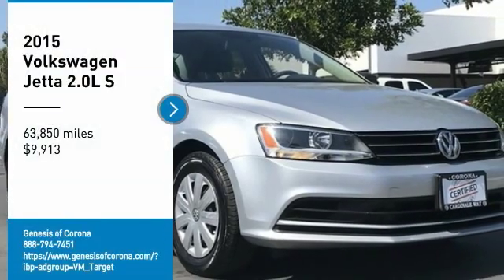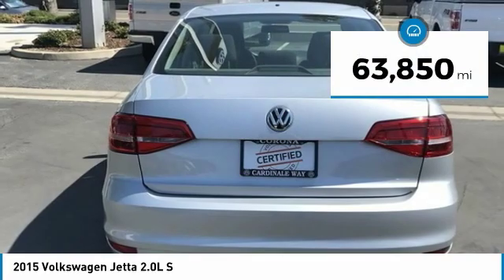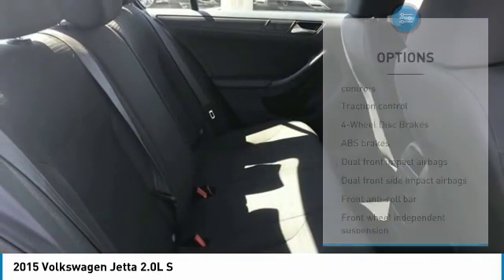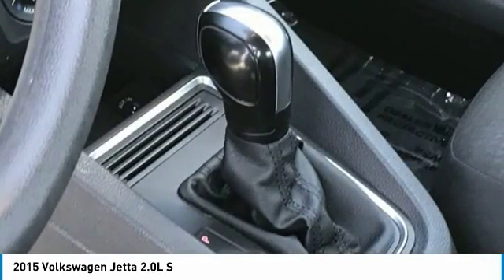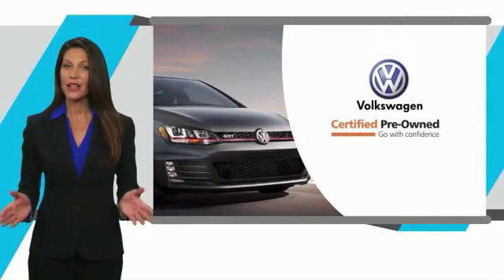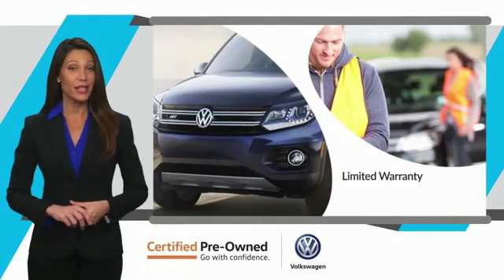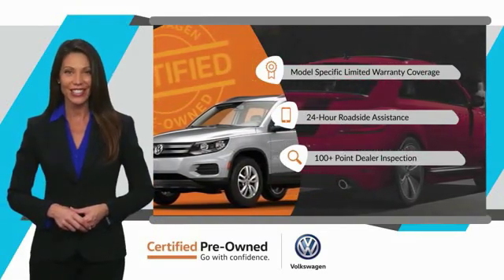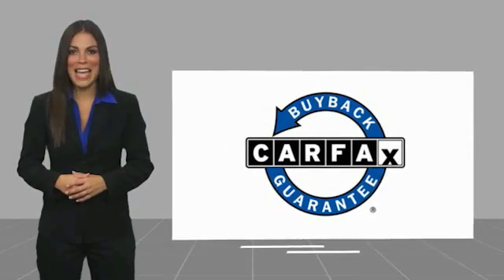2015 Volkswagen Jetta 2015 Volkswagen Jetta 2.0L S FOR SALE in Corona, CA VP3724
2015 Volkswagen Jetta 2.0L S

CARFAX One-Owner. Certified. Silver 2015 Volkswagen Jetta 2.0L S   CERTIFIED   FWD 6-Speed Automatic with Tiptronic 2.0L I4 SOHC CLEAN CARFAX, ONE OWNER,    CERTIFIED   , BLUETOOTH, MP3 CAPABLE, Jetta 2.0L S   CERTIFIED  , 4D Sedan.  Inland Empire, Corona, Riverside, Ontario, San Bernardino, Chio, Chino Hills, Norco, Orange County, Yorba Linda 92882. Recent Arrival! 23/34 City/Highway MPG  Volkswagen Certified Pre-Owned 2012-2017 Model Years Details:      100  Point Inspection     Roadside Assistance     Warranty Deductible:  50     Vehicle History     Model Specific Limited Warranty, 24 Month/24,000 Mile beginning on the new certified purchase date or expiration of new car warranty expires (whichever occurs later), 2 Years of 24-Hr Roadside Asst. Transferability See Dealer for Details   Experience the CardinaleWay difference. We develop outstanding relationships were everybody wins. Prices do not include dealer installed accessories.  Reviews:     The Volkswagen Jetta is a gorgeously sculpted sedan with daring angles and sumptuous curves. It has a high-end look with sleek aerodynamic lines, and comes in 6 models for buyers to choose from. The base Jetta S is equipped with a 2.0L, 115hp, 4-cylinder engine with your choice of a 5-speed manual or 6-speed automatic. Higher levels have the same transmission choices as the S, but with a 170hp Turbocharged engine instead. The TDI Clean Diesel with its 140hp engine gets up to an incredible EPA estimated 46 MPG on the highway. For more of a rush, the GLI is ready to take off with its turbocharged 210hp engine, sport suspension, sport steering wheel, and front sport comfort seats. For maximum fuel efficiency and an exciting drive, the Jetta Hybrid is available with a 170hp turbocharged engine, a 7-speed DSG automatic transmission with Tiptronic, and gets an EPA estimated 48 MPG on the highway. The interior of the Jetta is sophisticated, roomy, and stylish. It comes standard with a multi-function trip computer and an auxiliary input for your radio. Higher trims have available features like Bluetooth audio streaming, a power sunroof, push-button start, touchscreen navigation, Fender Premium Audio, a Rearview camera, and heated front seats. For your gear, the Jetta has 15.5 cubic feet of cargo space, and 60/40 split folding rear seats. The Volkswagen Car-Net communication system is available on most trims. It gives you services like roadside assistance, and crash notification. Safety features include anti-lock brakes, stability control, and the Intelligent Crash Response System. In a collision it deploys the airbags, disables the fuel pump, turns on your hazard lights, and unlocks the doors. Source: The Manufacturer Summary  Vehicle price and availability are subject to change without notice.